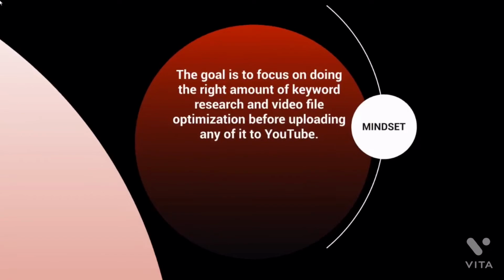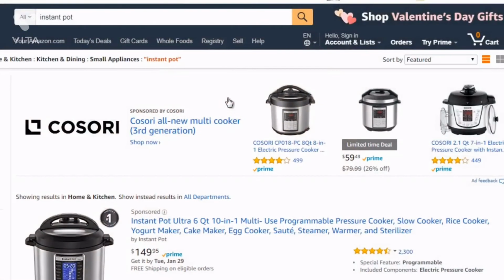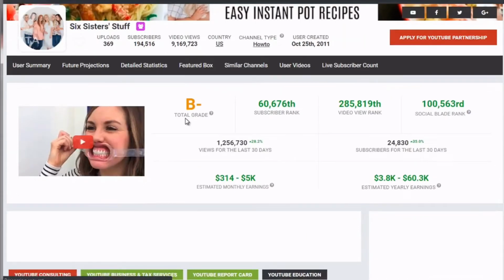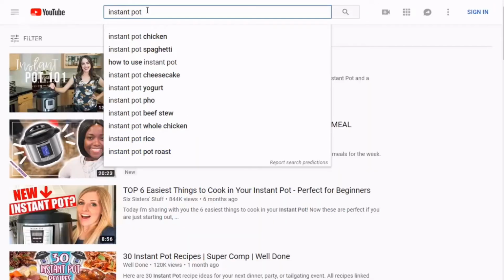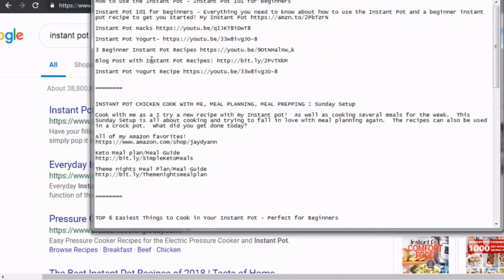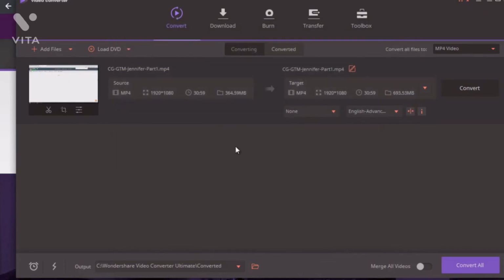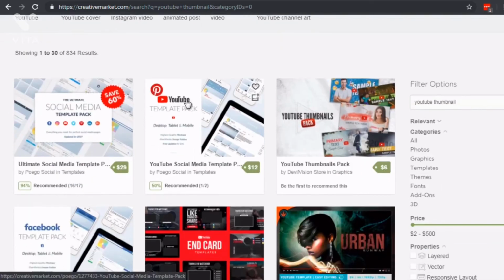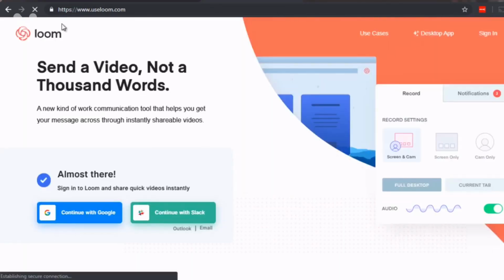Make Money Online With The Help Of YouTube SEO 💯% Free Full Course..